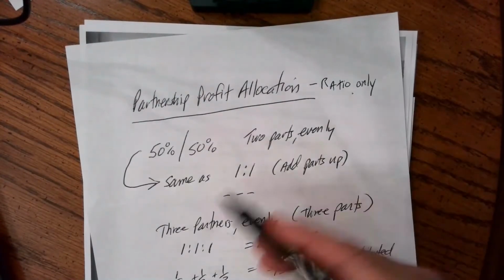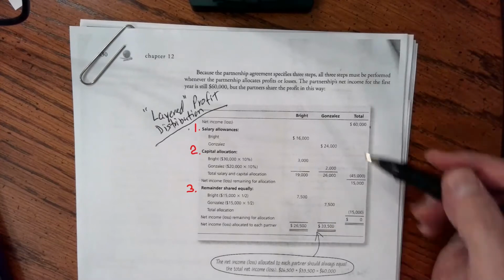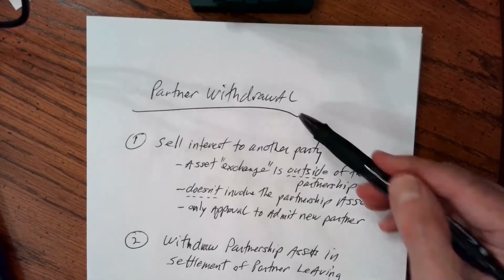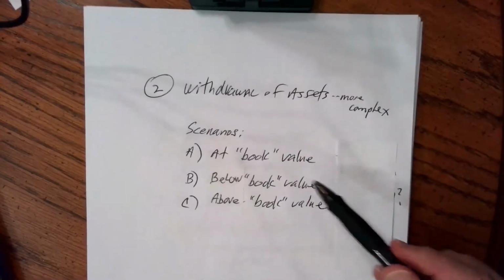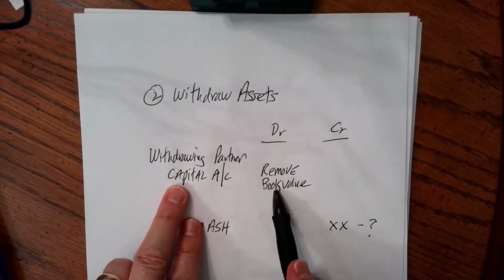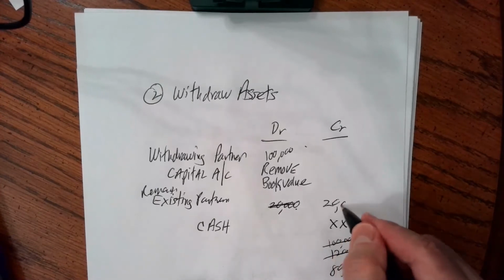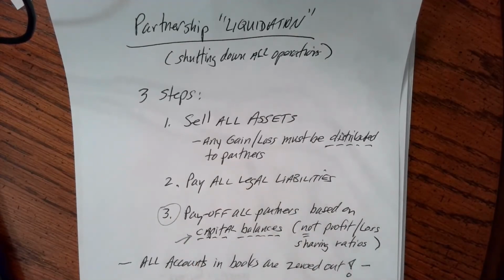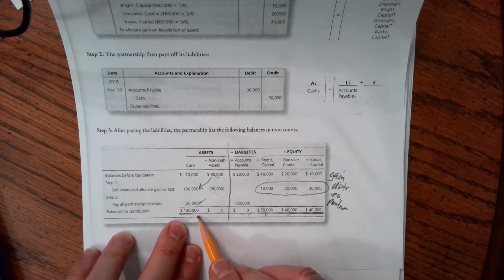ACCT 1010 Ch 12 Final Partnership Topics